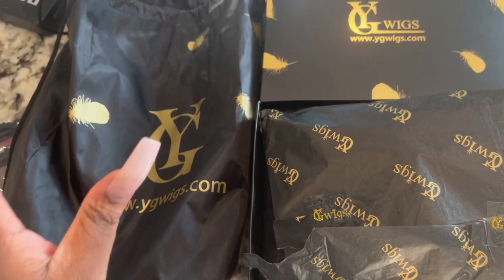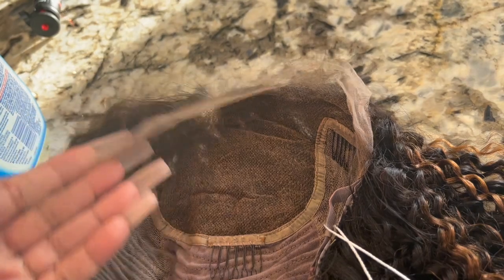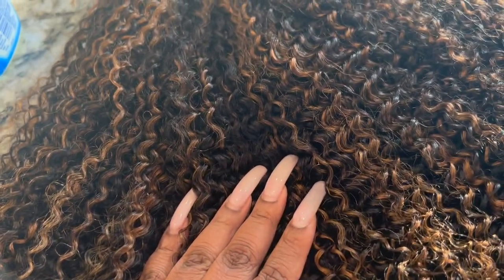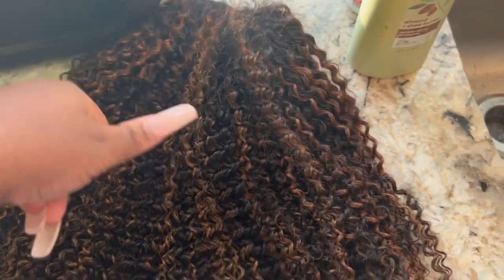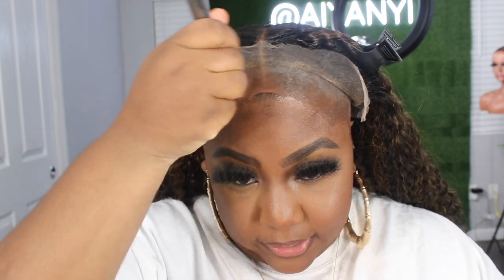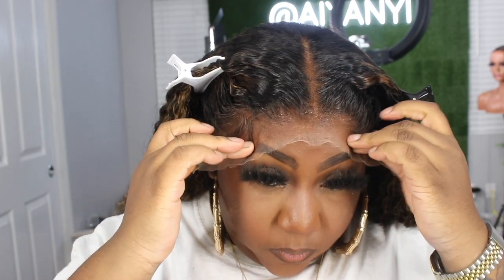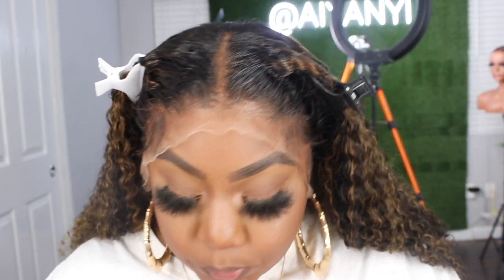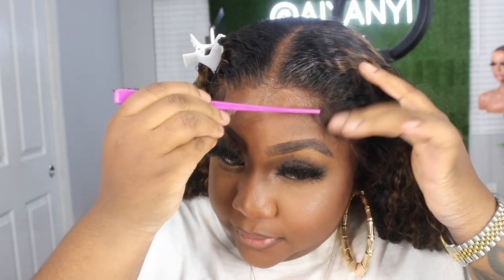NEW!!! MUST WATCH KISS LACE SPRAY || BETTER than EBIN || NO DY NO BLEACH INSTALL || YG WIGS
SKU: 136MW01
Hair Structure: 13*6 HD lace front wig
Hair Style: Water wave
Hair Length:  24inch
Hair Density: 150%

Quick Blue Bleach
40 vol clear dev
EBIN NEW YORK Wonder Lace Bond Adhesive Spray
BabyBliss Flat Iron
Bedhead Curling wand

Singer Sewing Machines
Extra Needles
Extra Bobbins
Nylon Thread
Block Head ( MEASURE YOUR HEAD FOR YOUR SIZING BEFORE YOU PURCHASE)
Heavy Duty Wig Stand
Light Weight Wig Stand
Cutting Shears
Zig Zag Shears
Silver Sharpie
Curved Hand Sewing Needles and Tpins
Mesh Wig Cap

SOCIAL - MEDIA
FACEBOOK / WIG SALES: @CYN AIYANYI